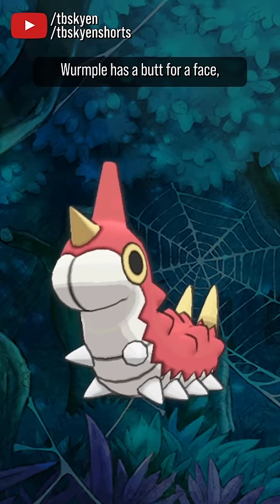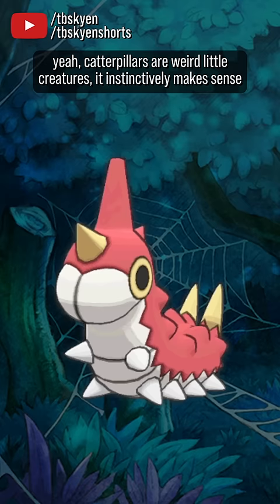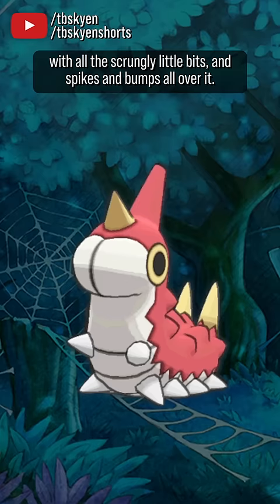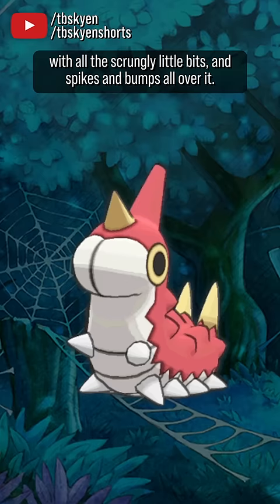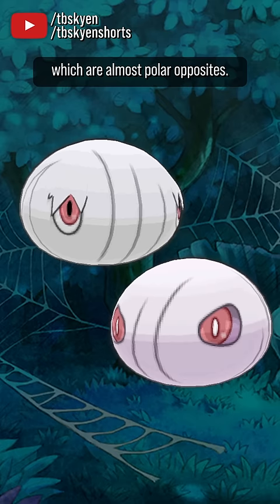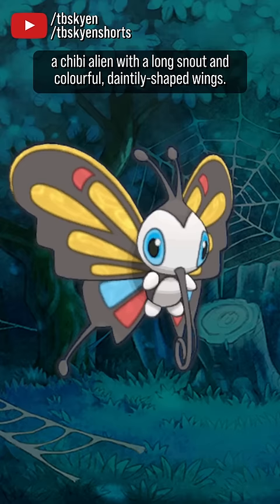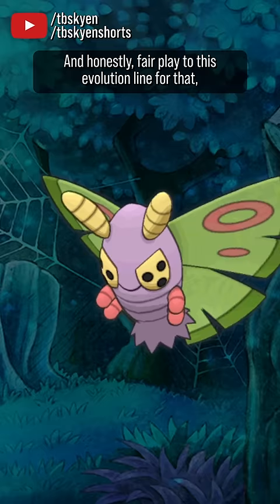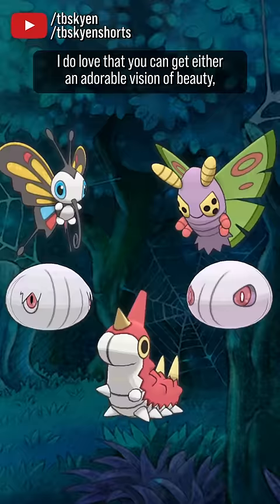Wurmple's double evolution lines bring something genuinely fun to the bug table || pokemon review